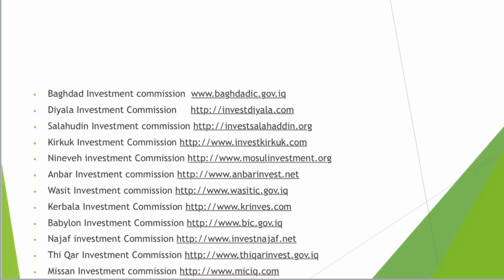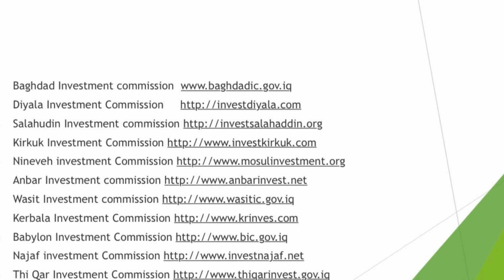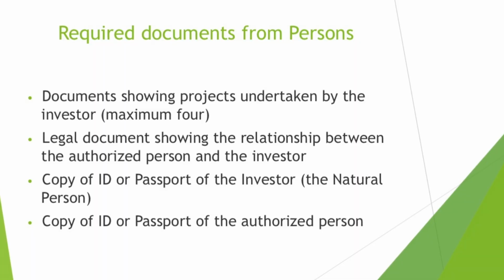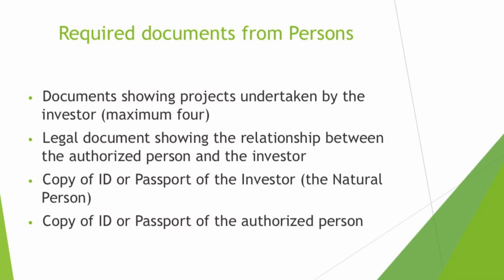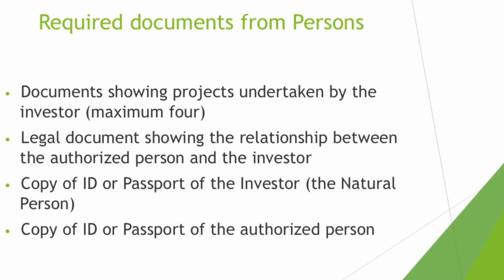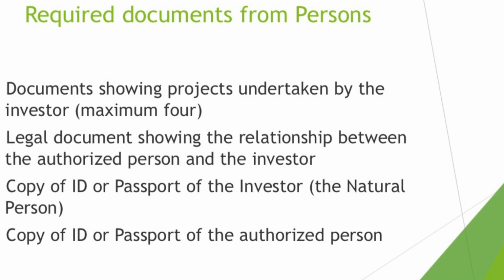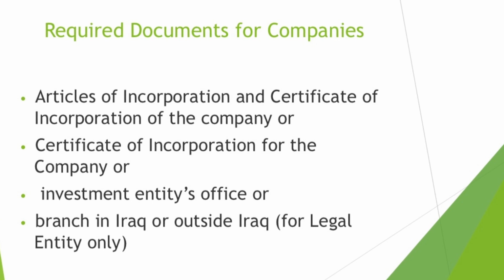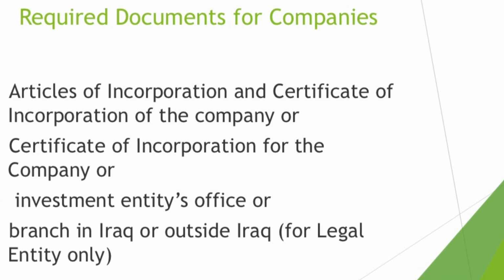Obtaining Investment License in Iraq